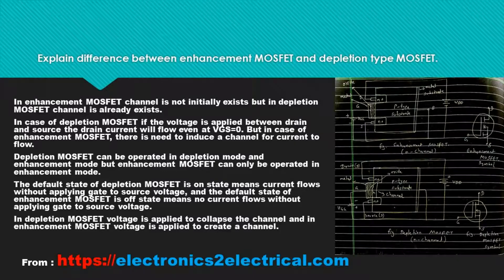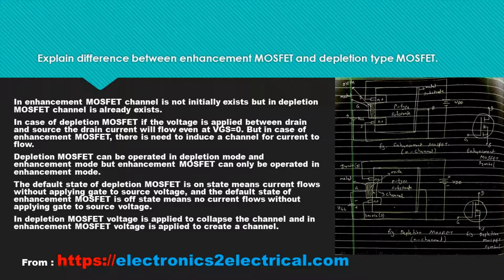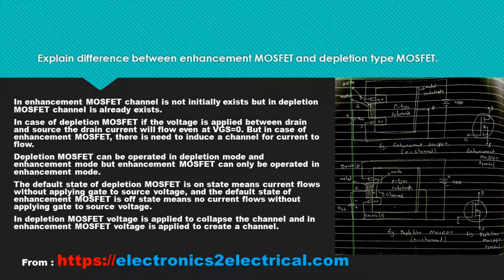Explain difference between enhancement MOSFET and depletion type MOSFET | Electrical Engineering